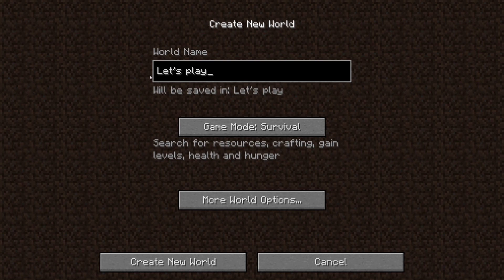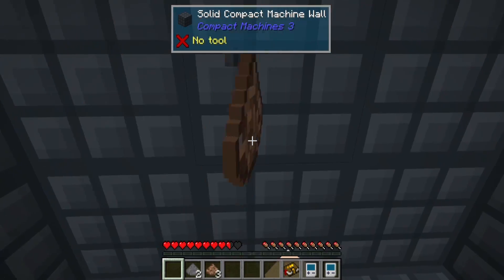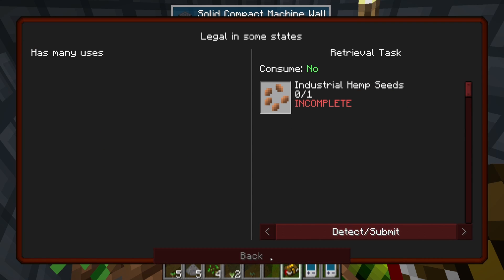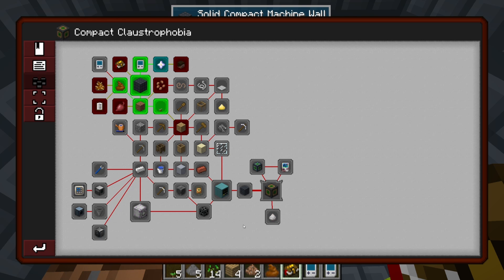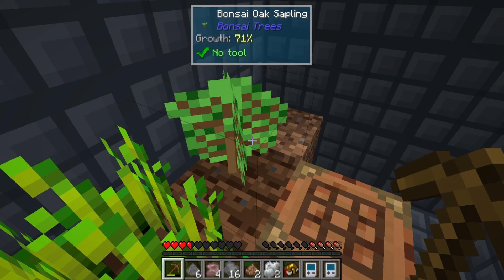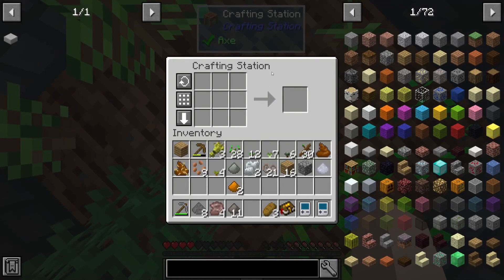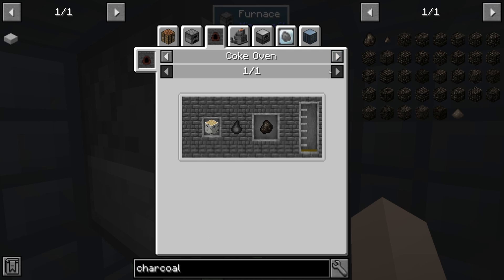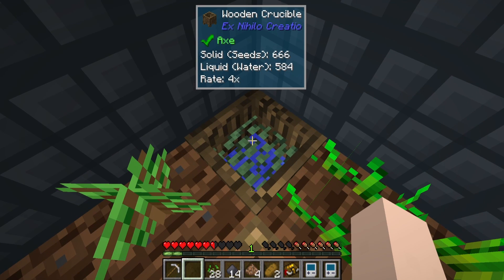Compact Claustrophobia : What's in the box!?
Where starting small means starting REALLY small.